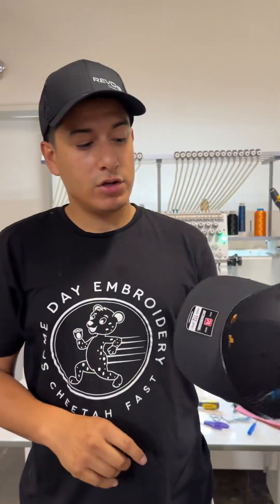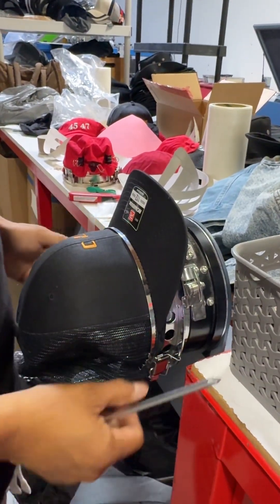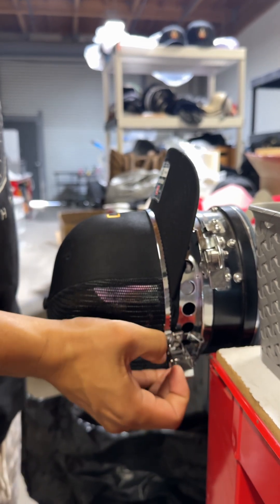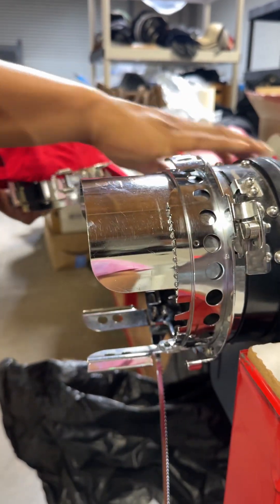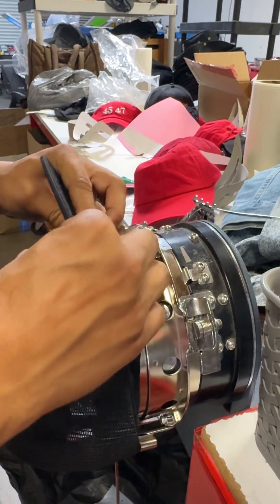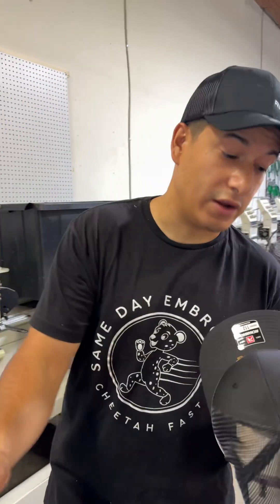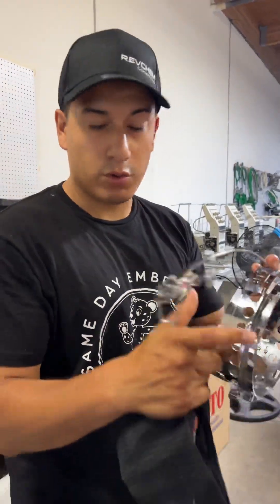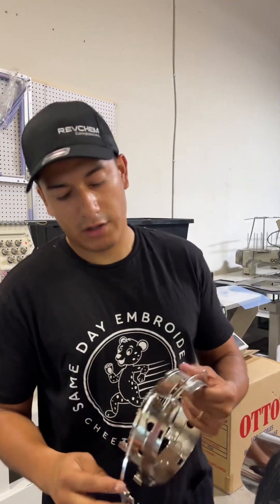Embroidery For Beginners: Reality of Owning Bai Embroidery Machine part 2 ( Bai vs Tajima)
In this video I demonstrate how the hat hoops sent out with the Bai Embroidery Machine are not that great of quality compared to top brands like Tajima and Barudan. This is not to say that the Bai Machine cannot be a great machine to start but as your operation grows you might find yourself upgrading the hoops to better quality build.